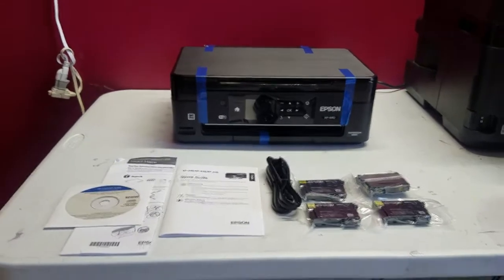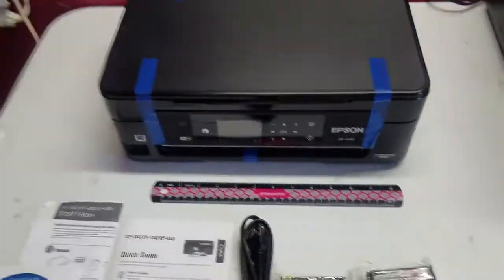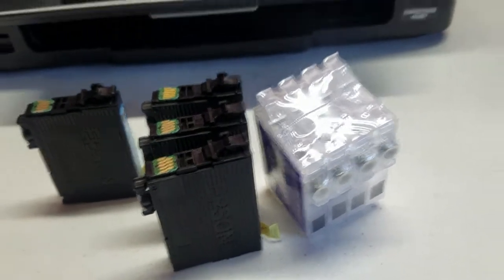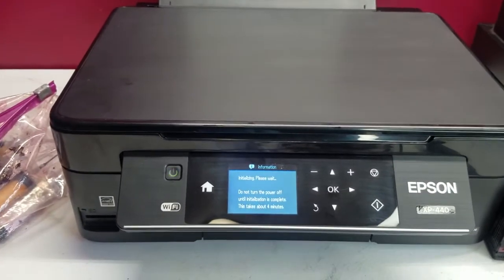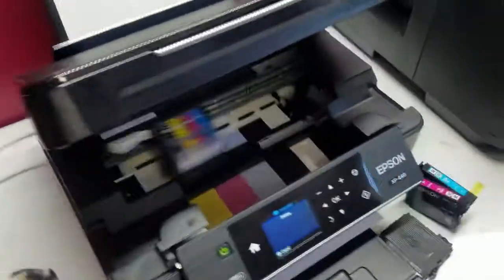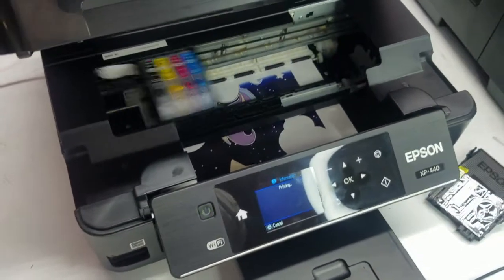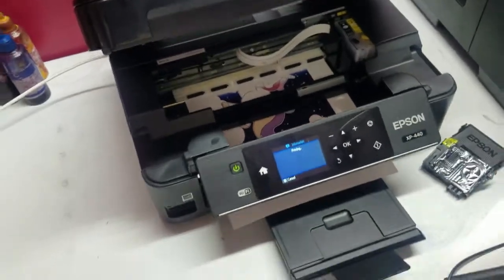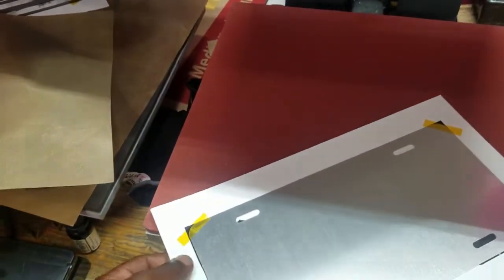Sublimation Printing with the Epson XP-440.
Printing with the Epson XP-440. Used 702XL/212XL refill cartridges  (without chips).